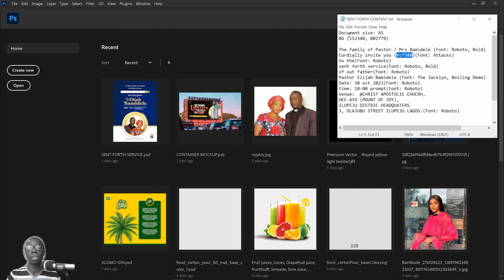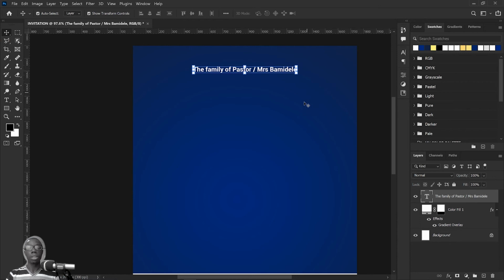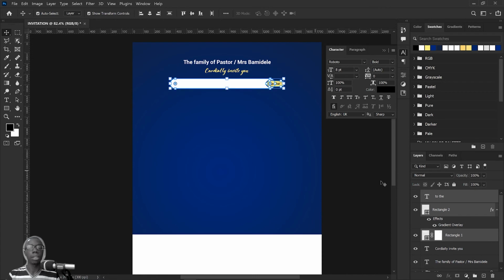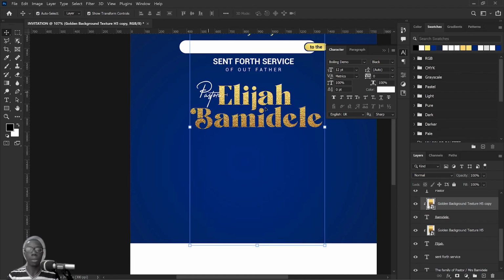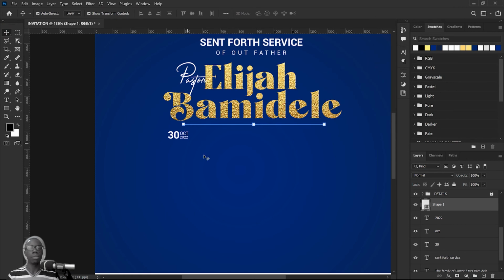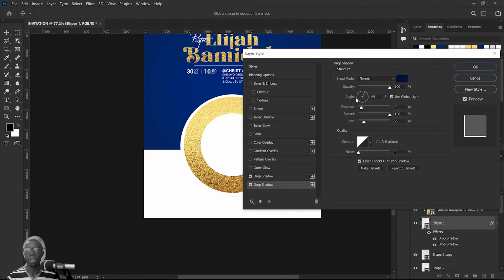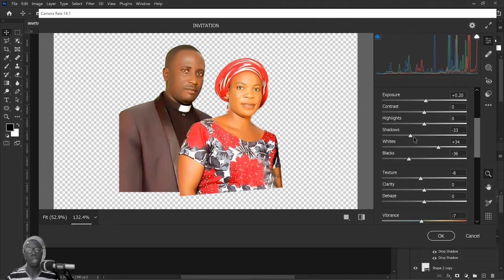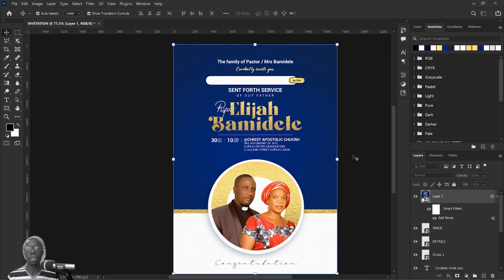PHOTOSHOP TUTORIAL: DESIGN MINIMALIST INVITATION DESIGN WITH NO PHOTOSHOP EXPERIENCE.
In this tutorial I explained and teach how to designing invitation with no photoshop experience. I hope you'll find this tutorial useful.